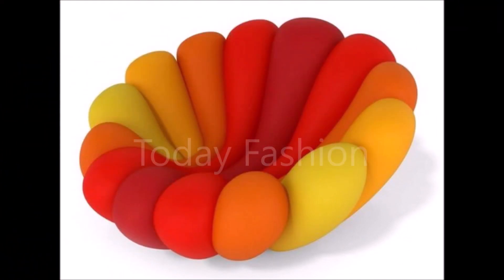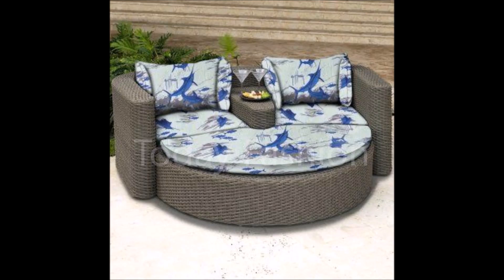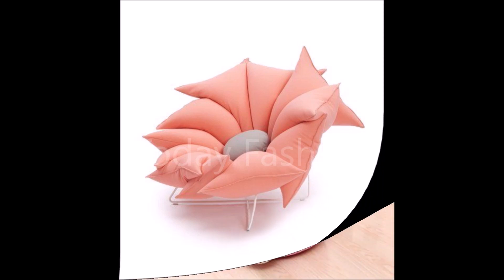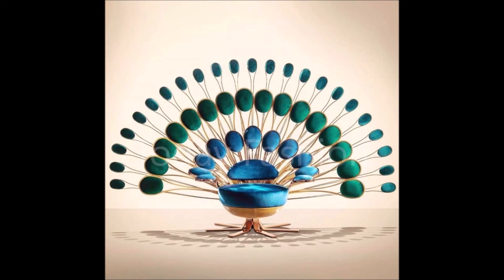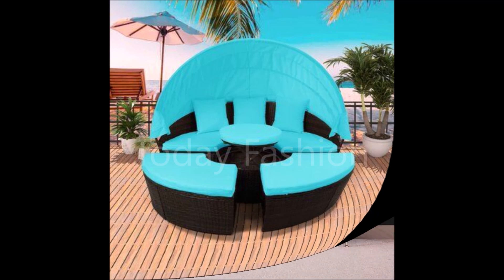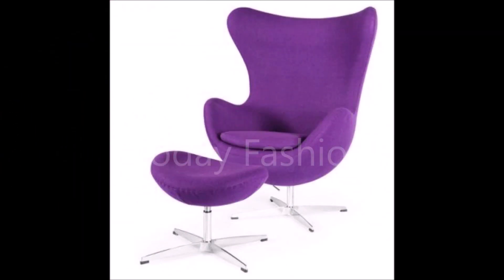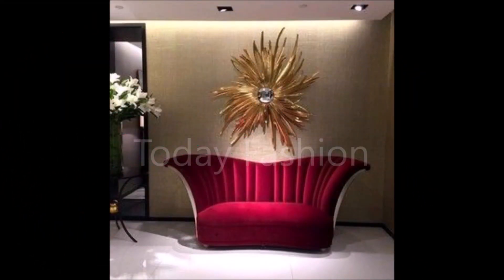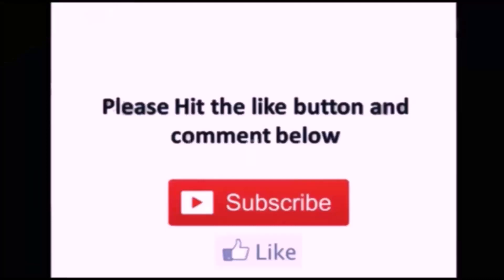Modern Sofa Set Design Ideas | Living Room Sofa Design | Wooden Furniture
Thanks
Today Fashion